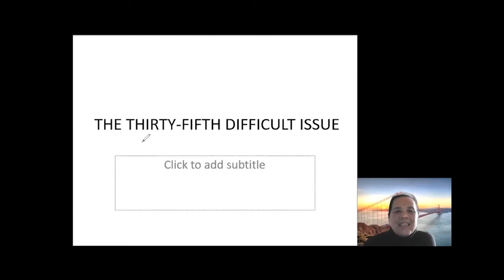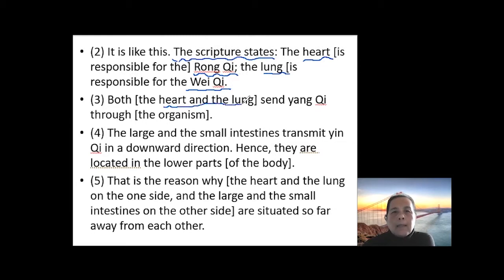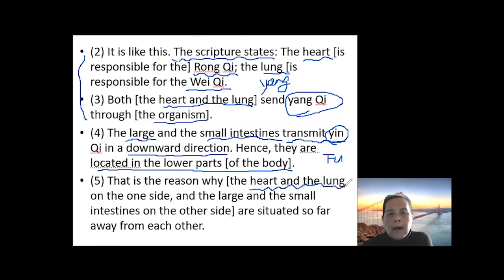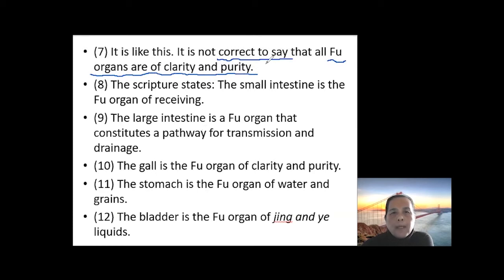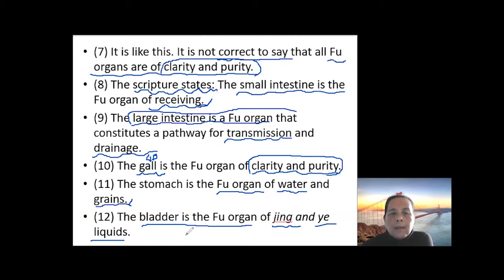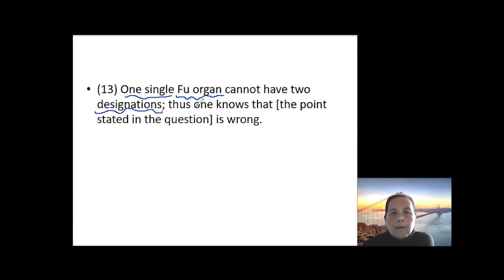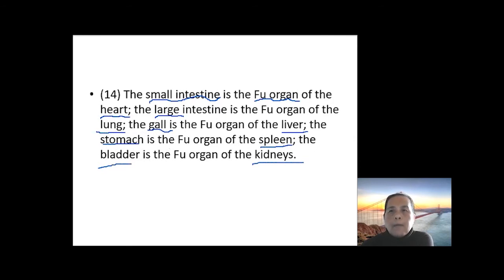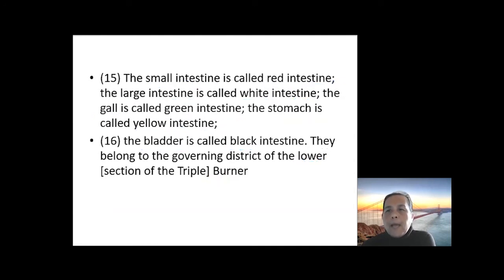35 THE THIRTY-FIFTH DIFFICULT ISSUE/难经 第三十五难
The Huangdi Bashiyi Nanjing (The Huang Emperor's Canon of Eighty-One Difficult Issues), often referred to simply as the Nan Jing, is one of the classics of traditional Chinese medicine (TCM). Written in the late Han dynasty(202-220 BC), the Nan Jing is so named because its 81 chapters seek to clarify mysterious statements made in the Huangdi Neijing.

There are two interpretations for the meaning of the title of "Difficulty": the difficult character is used as the question, and the other character is used as the difficult and easy.
"The Classic of Difficulties" is the first book to explain the problems and main points of the "Huangdi Neijing".

Later generations listed it as one of the four classics of Chinese medicine.